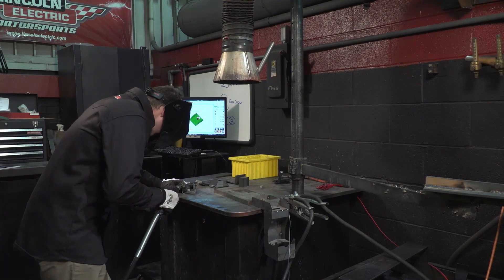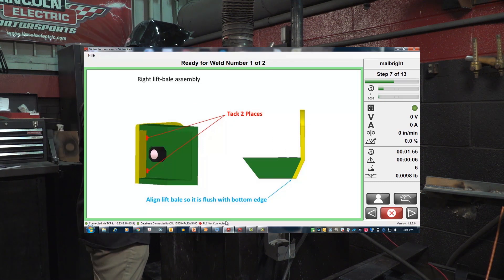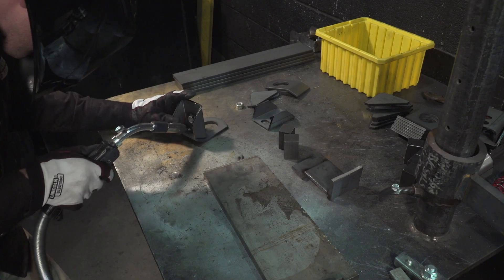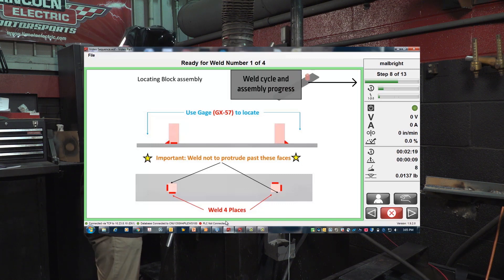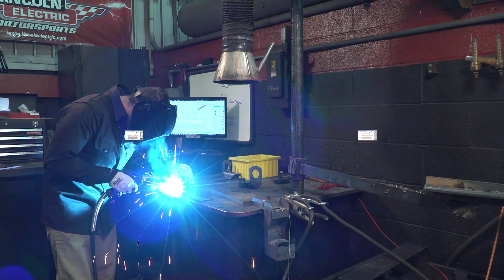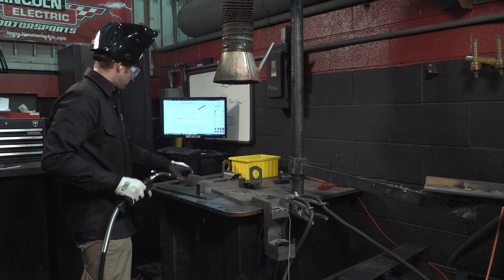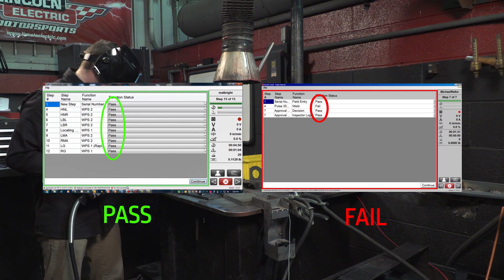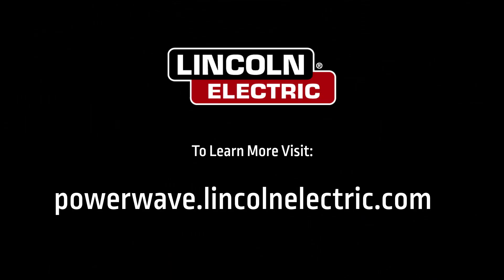Weld Sequencer™ – Step-by-Step Weld Process Control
Simplify the assembly process and standardize your welding operations with Lincoln Electric’s Weld Sequencer™ Software.

By providing clear, step-by-step assembly instructions and continuous weld verification, Weld Sequencer helps operators stay on track and deliver consistent weld quality- automatically tracking assembly progress, total weld count and WPS conformance.

Learn more about Weld Sequencer and our Power Wave® advanced welding technology at: